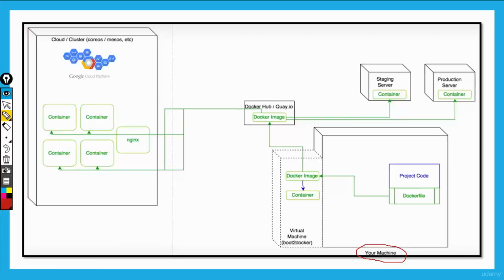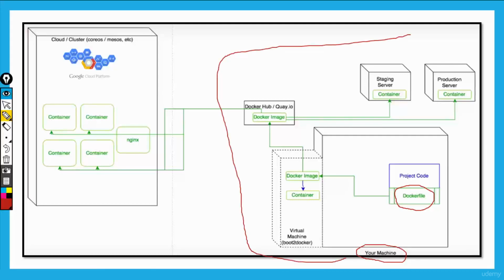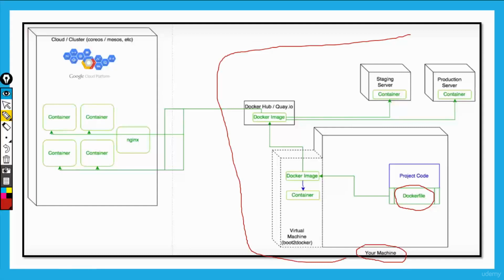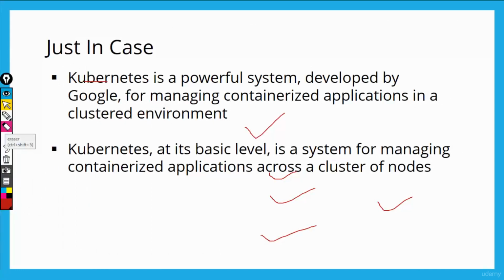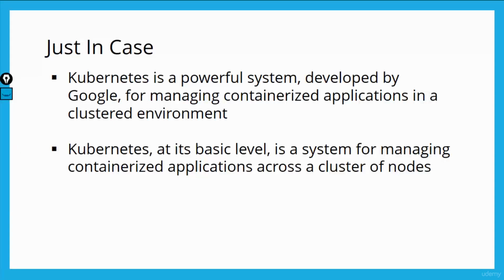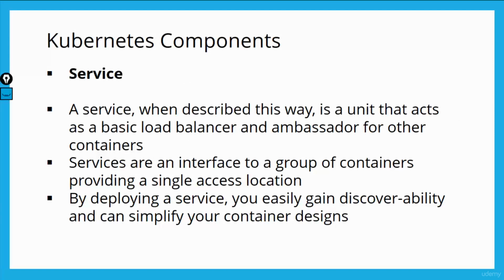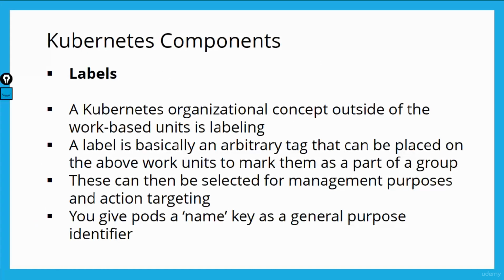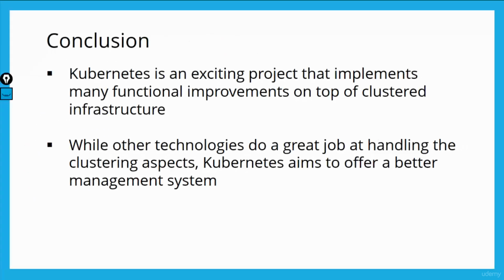69 - Kubernetes Revisited